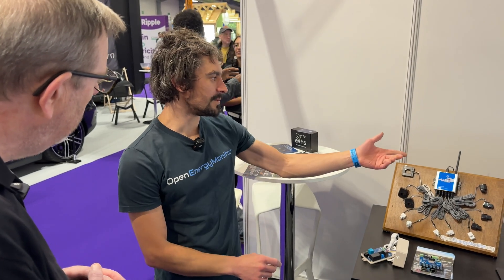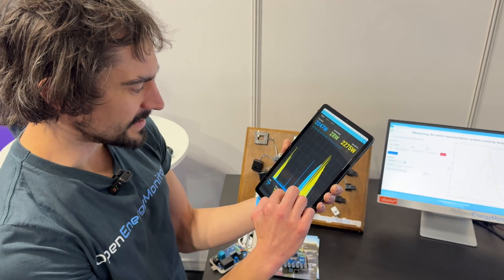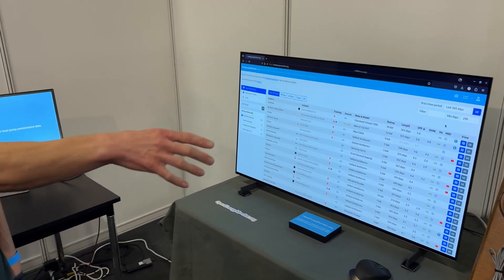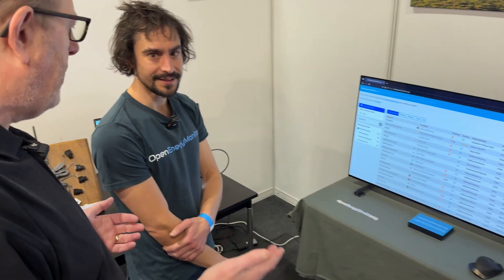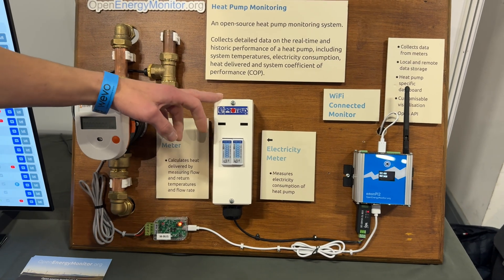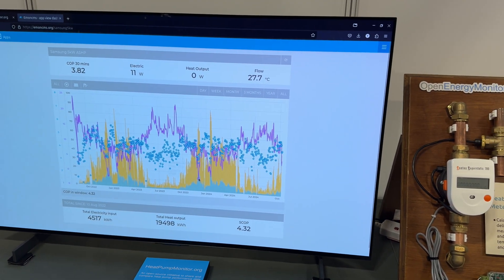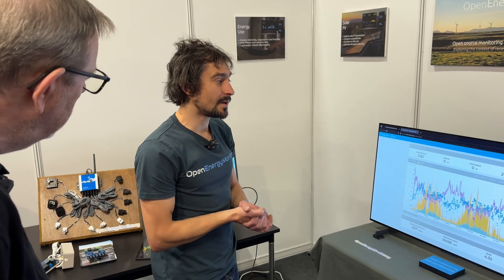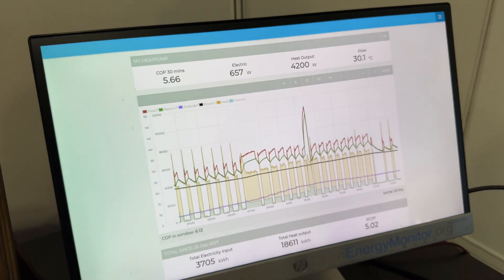Open Energy Monitor & Heat Pump Monitor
We chat to Glyn Hudson from OpenEnergyMonitor at the Everything Electric Show South 2024. Taking a look at the monitoring hardware, software and heat pump system.